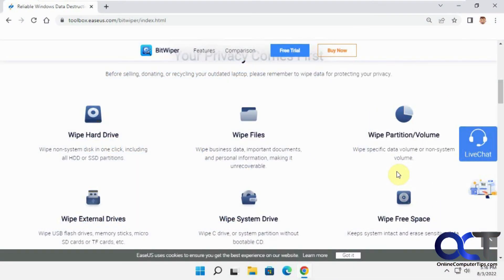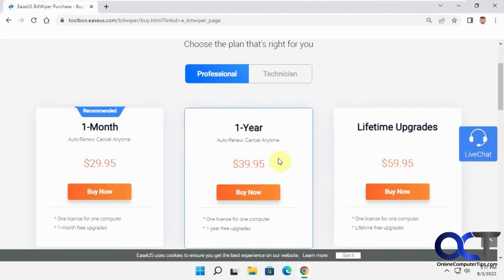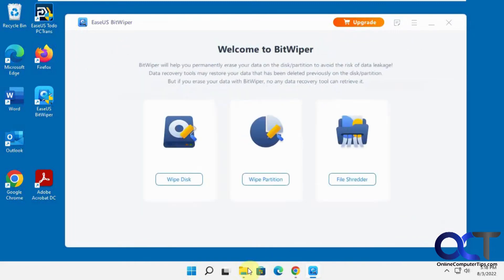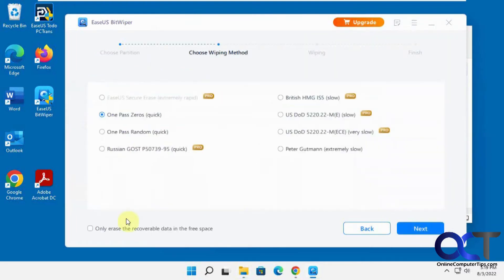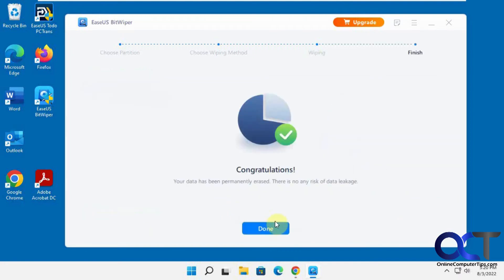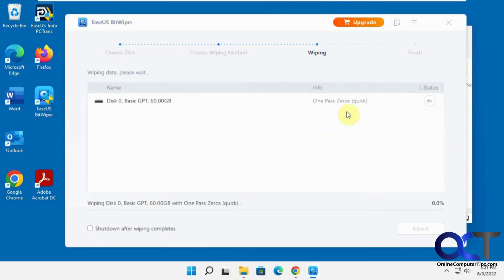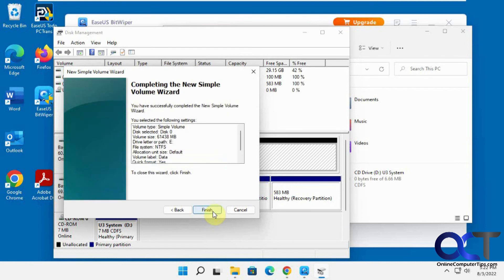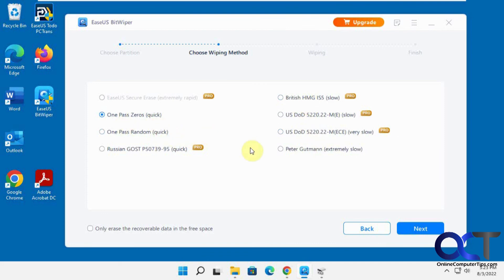How to Securely Wipe Files, Folders, Volumes and Hard Drives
If you have some confidential data stored on your computer that you need to have securely erased, simply deleting the file or folder will not be enough to ensure that the information is not recoverable. Even if you format the hard drive, there is still a chance of getting the data back. This is where a drive wiping program such as EaseUS BitWiper can help you out. It has various methods you can use to shred files or folders, wipe partitions\volumes and even clean the entire hard drive itself. It offers various options from a quick zeros wipe to Russian GOST P50739, British HMG IS5 and US DoD 5220 methods. You can use the free version for quick zeros and random passes and also for the Peter Gutmann method but if you want to use the more secure options, you will need to buy the software.

Here is a link to the download.